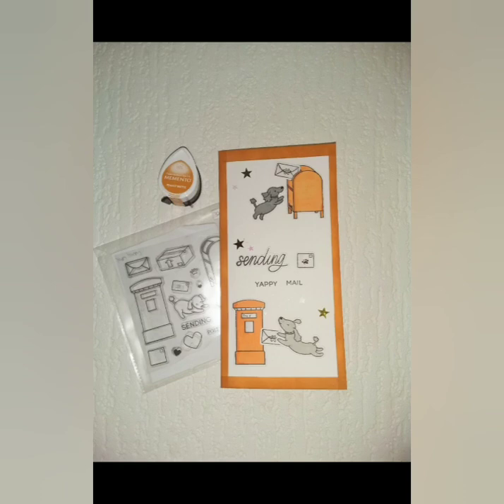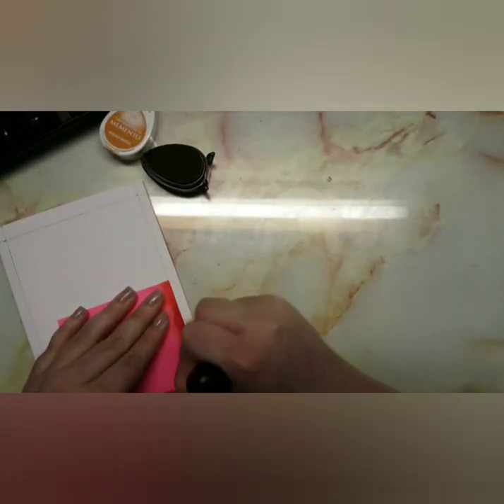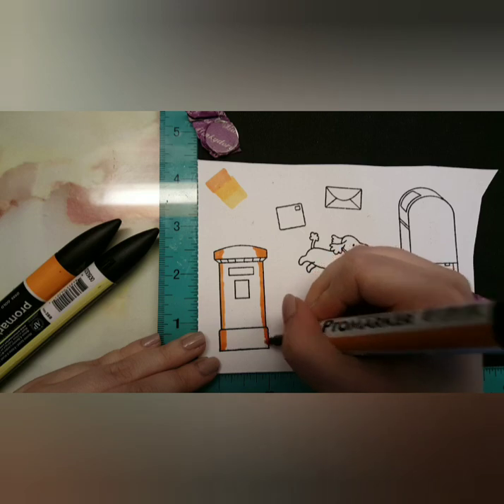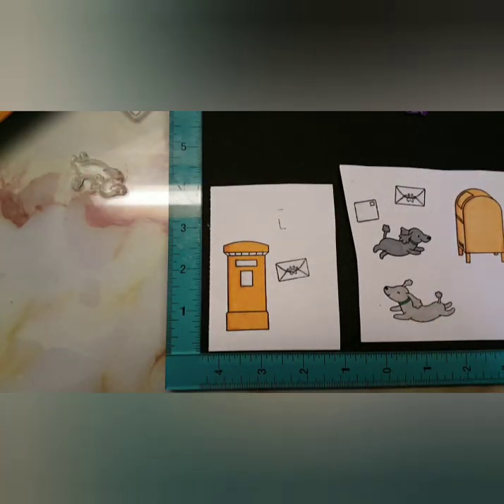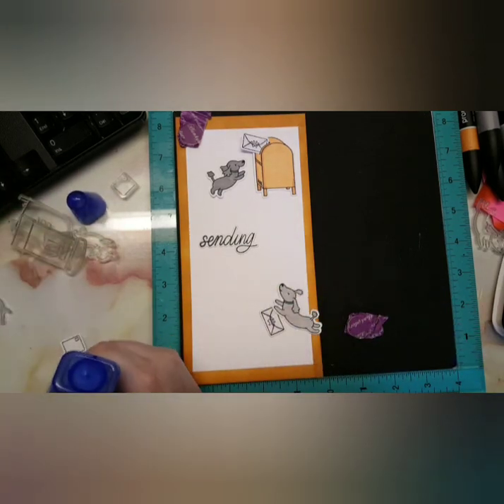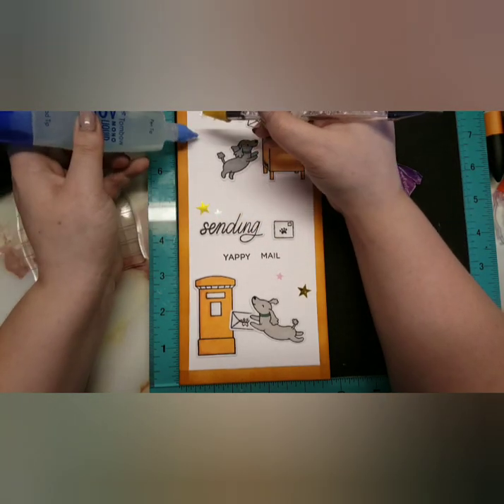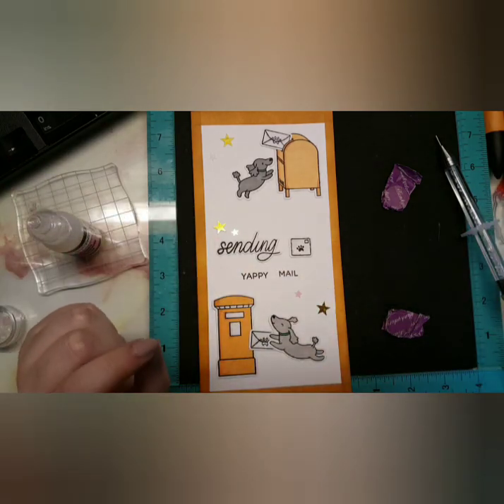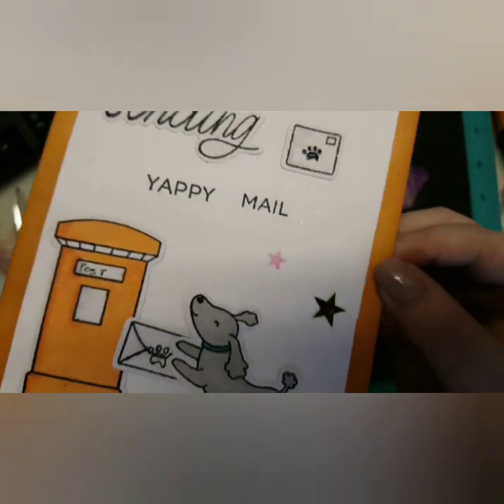Slimline Yappy happy heffy doodle hop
inspartion
Supplies
•CARD BASE SLIMLINE
•CARTIDGE PAPER
•SOFT COLOURS PAPER PAD -THE WORKS (can not link)
•MEMENTO INK
TUXEDO BLACK
PEANUT BRITTLE